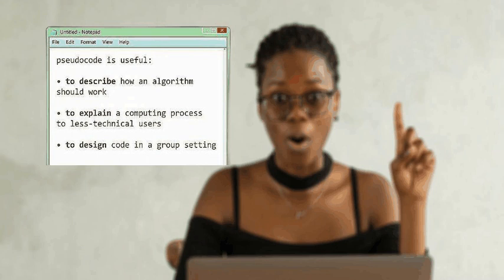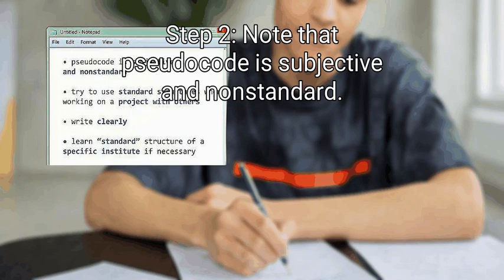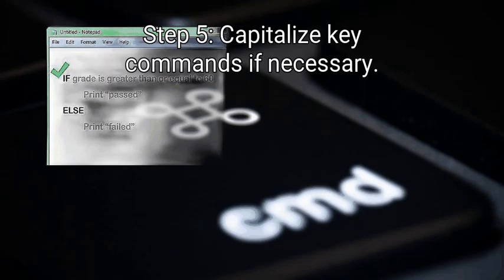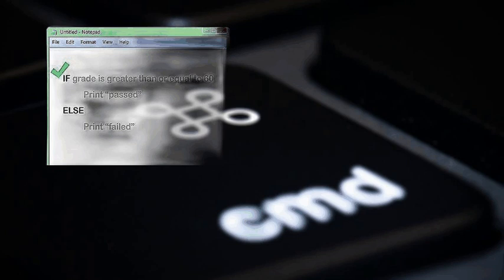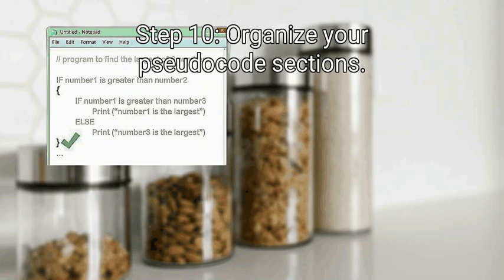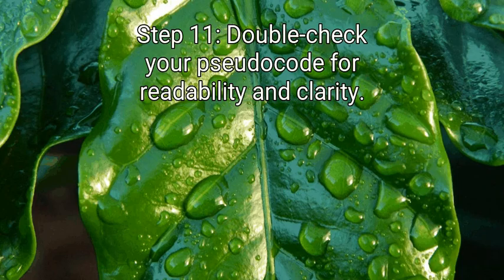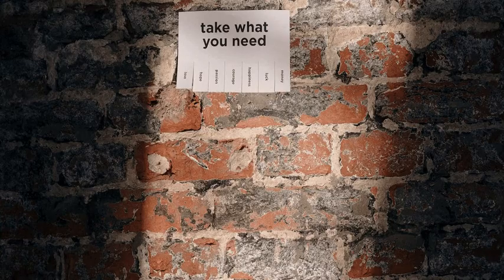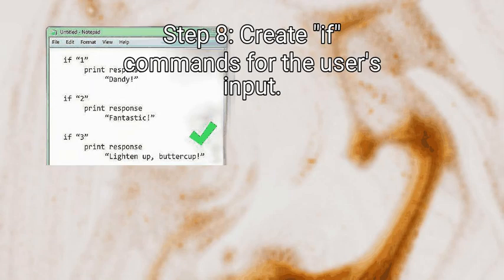How to Write the Pseudocode.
You Can Learn To Write Pseudocode.

Do you want to learn how to write pseudocode?.You are writing the flow of your code in plain language..A lot of programmers use pseudocode to plan out the logic of an algorithm..The video shows you how to write a pseudocode document.

Chapters:
00:00 Introduction
14:24 Method 1: Pseudocode basics.
17:16 Method 2: It is good to write good pseudocode.
24:22 Method 3: A pseudocode document is being created.

Key items in Video :
 Method 1: Pseudocode basics.
  - 1. Understand why pseudocode is useful.
  - 2. It is subjective and nonstandard.
  - 3. The main purpose of pseudocode should be the focus.
 Method 2: It is good to write good pseudocode.
  - 1. You can use a plain-text editor.
  - 2. Write down the purpose of the process.
  - 3. Write a single statement per line.
  - 4. Use white space effectively.
  - 5. If necessary, capitalize key commands.
  - 6. Simple terminology is used to write.
  - 7. The pseudocode should be in the proper order.
  - 8. Don't leave anything to imagination.
  - 9. Standard programming structures can be used.
  - 10. You should organize your pseudocode sections.
  - 11. Make sure your pseudocode is clear and readable.
 Method 3: A pseudocode document is being created.
  - 1. It is possible to open a plain-text editor.
  - 2. Define your program.
  - 3. The opening sequence should be written.
  - 4. The next line should be added.
  - 5. The call to action should be added.
  - 6. The user should be shown a list of responses.
  - 7. Request feedback from the user.
  - 8. If commands are created for the user's input.
  - 9. You can add an error message.
  - 10. Add any other parts of the program.
  - 11. You can save your document.